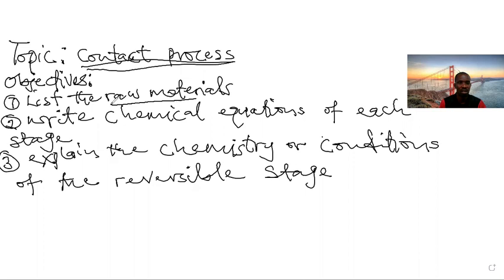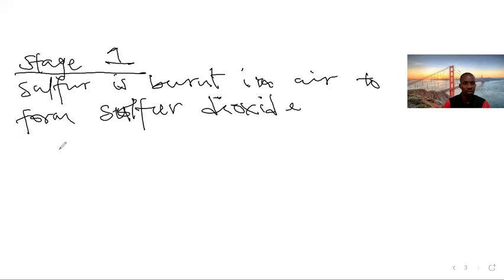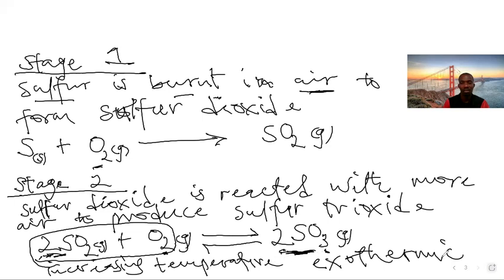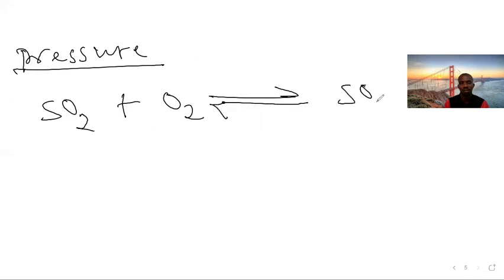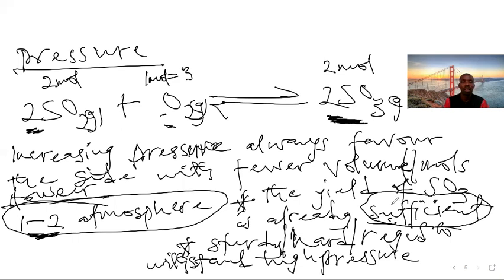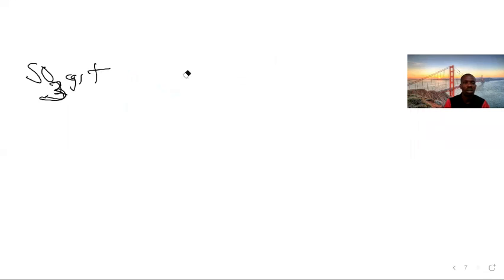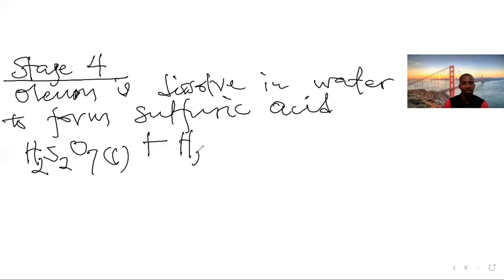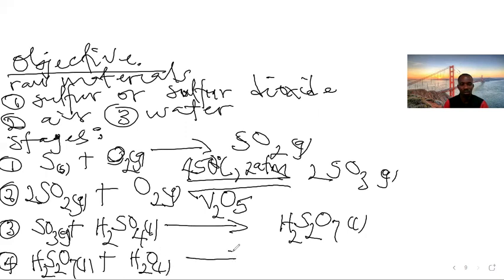THE PRODUCTION OF SULFURIC ACID (CONTACT PROCESS)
In this video, the raw materials for the contact process are listed. The chemistry of the four (4) stages are explained.
Your comments are very key to making us serve you better.